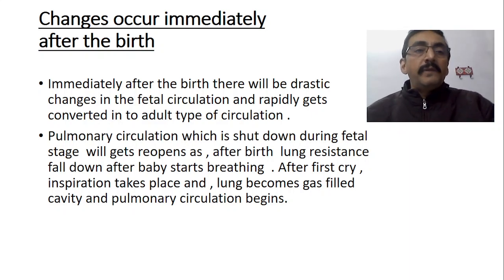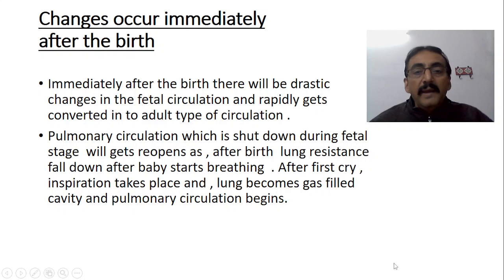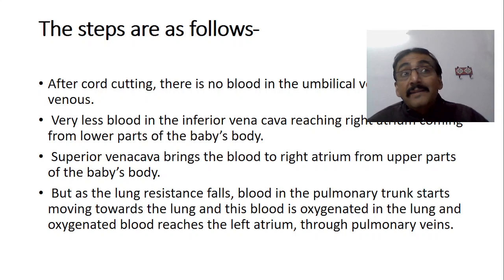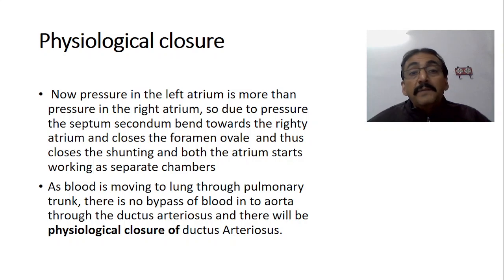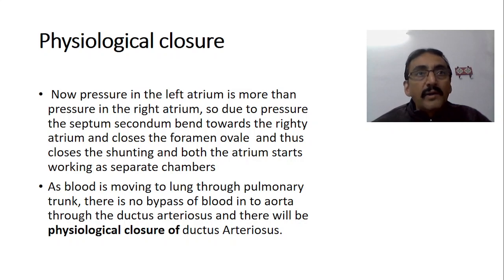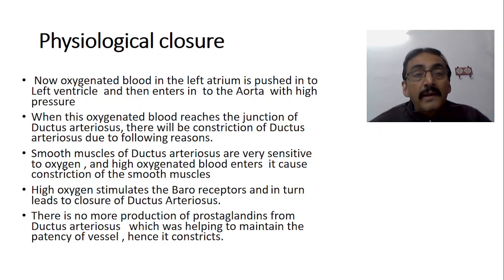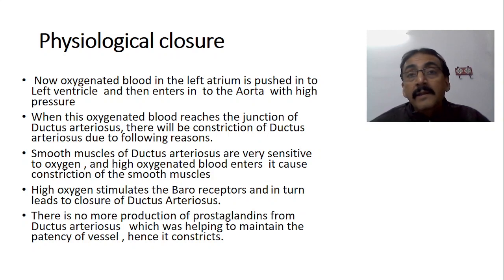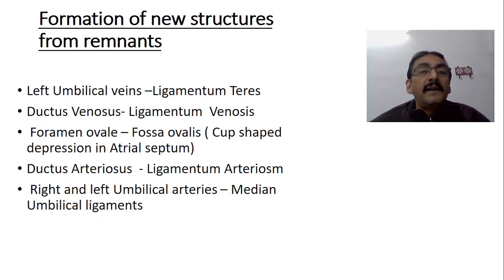Fetal circulation made easy .... part-2